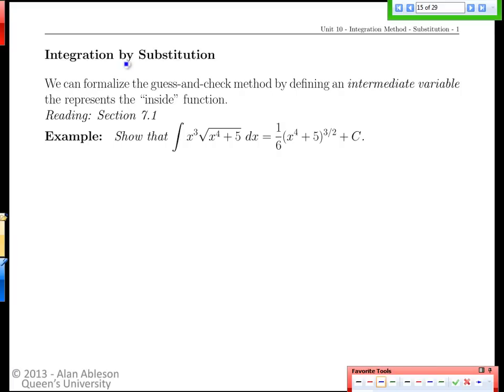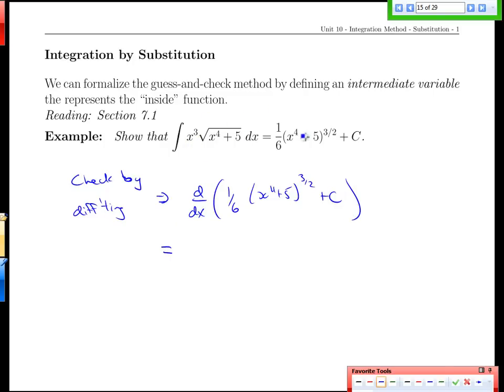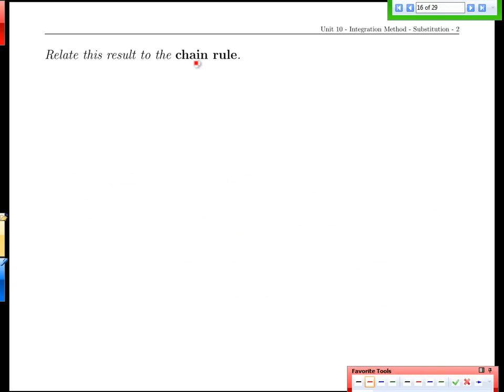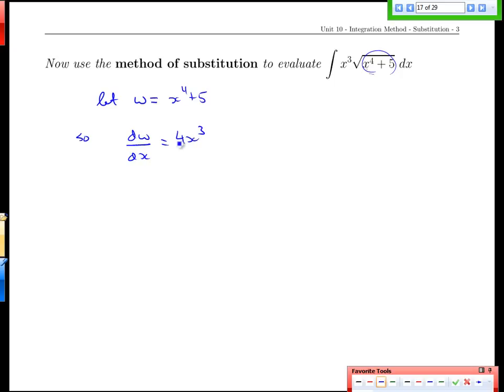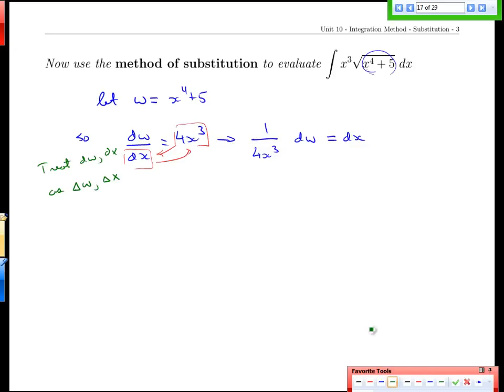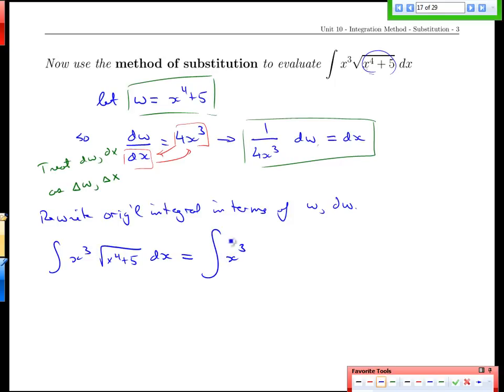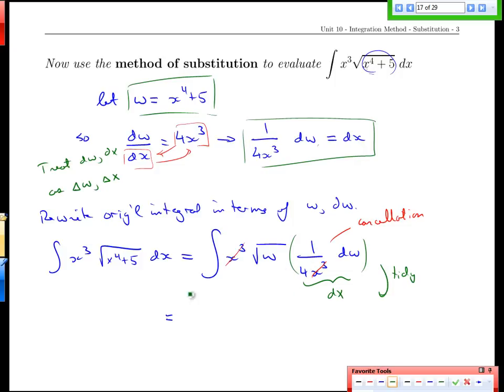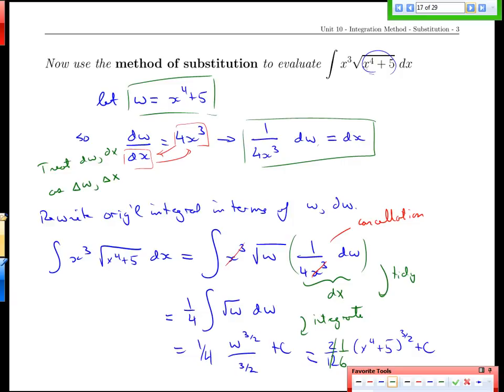Unit 10-6 Integration Method - Substitution